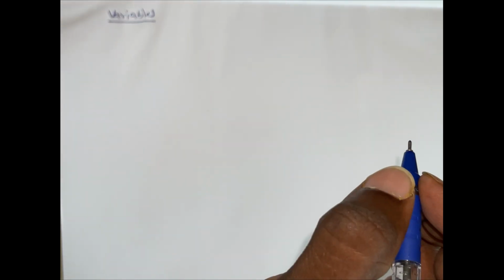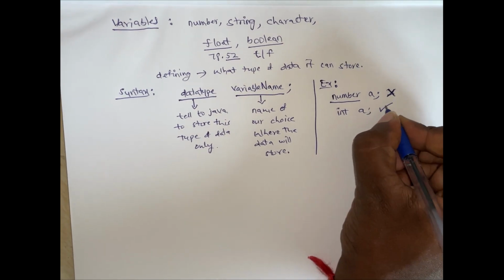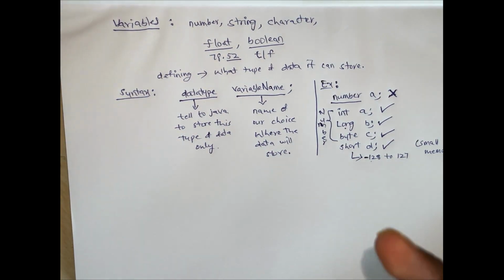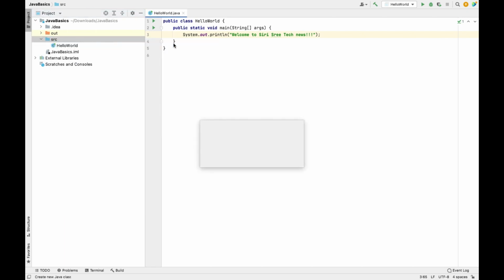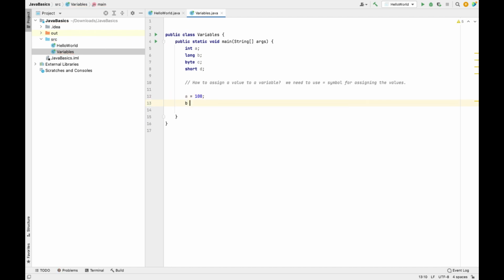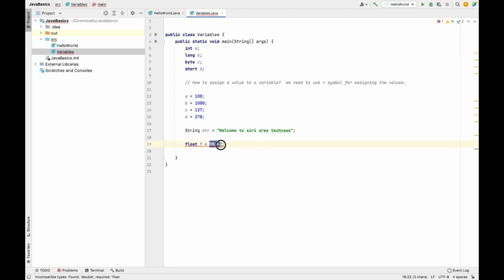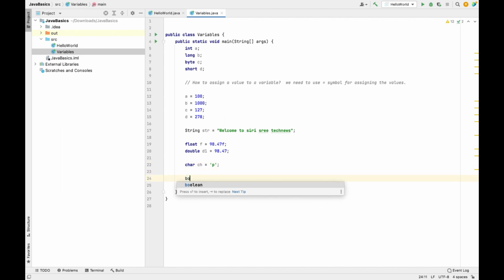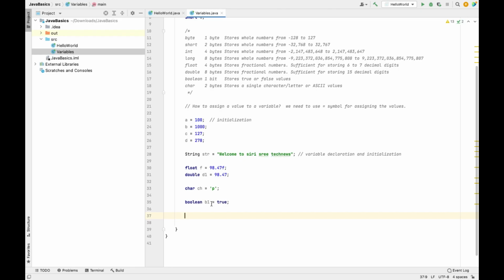4. Variables in java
In Java, there are different types of variables, for example:

String - stores text, such as "Hello". String values are surrounded by double quotes
int - stores integers (whole numbers), without decimals, such as 123 or -123
float - stores floating point numbers, with decimals, such as 19.99 or -19.99
char - stores single characters, such as 'a' or 'B'. Char values are surrounded by single quotes
boolean - stores values with two states: true or false

Syntax
type variableName = value;

Examples:
String name = "Srikanth";
System.out.println(name);